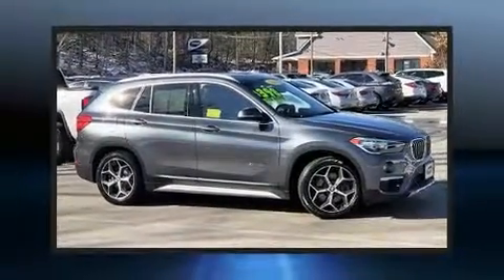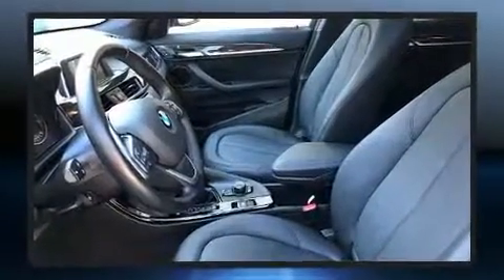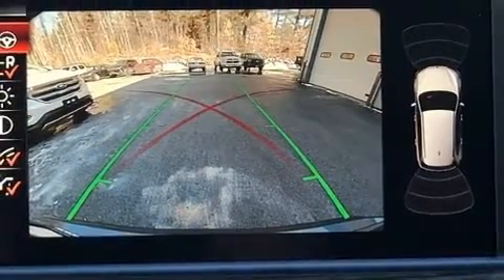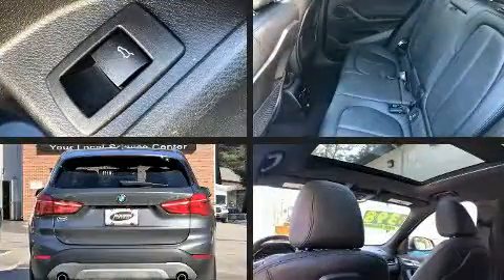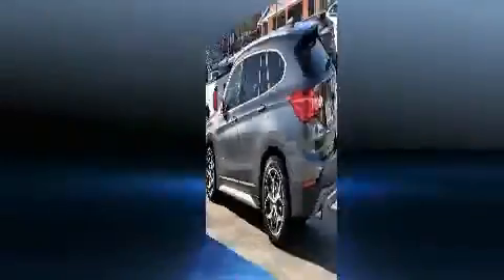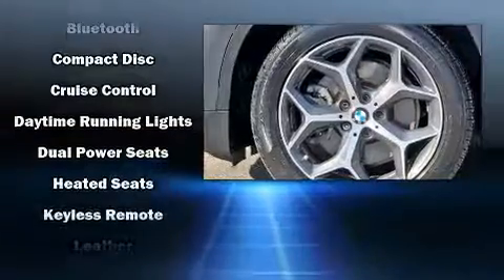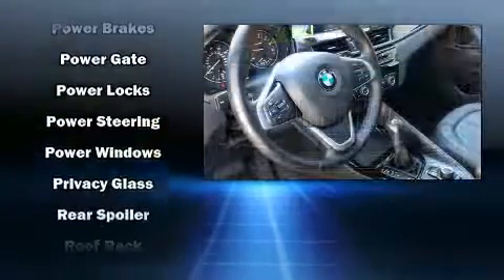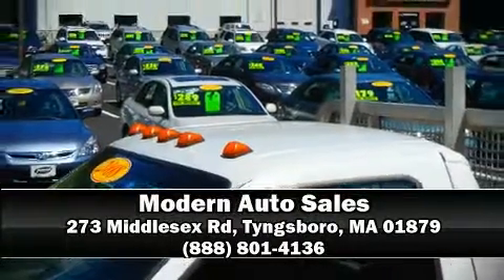2016 BMW X1 xDrive28i in Tyngsboro, MA 01879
Load your family into the 2016 BMW X1. With less than 30,000 miles on the odometer, this 4 door sport utility vehicle prioritizes comfort, safety and convenience. Smooth gearshifts are achieved thanks to the 2 liter 4 cylinder engine, and for added security, dynamic Stability Control supplements the drivetrain. All wheel drive maintains traction at all four corners. Turbocharger technology provides forced air induction, enhancing performance while preserving fuel economy. BMW prioritized comfort and style by including: front and rear reading lights, a rear window wiper, a power seat, front fog lights, heated door mirrors, a power liftgate, and seat memory. BMW ensures the safety and security of its passengers with equipment such as: dual front impact airbags with occupant sensing airbag, head curtain airbags, ignition disabling, an emergency communication system, and 4 wheel disc brakes with ABS. Brake assist technology provides extra pressure when applying the brakes. It also arrives with a Carfax history report, providing you peace of mind with detailed information. Our team is professional, and we offer a no-pressure environment. They'll work with you to find the right vehicle at a price you can afford. Stop in and take a test drive!